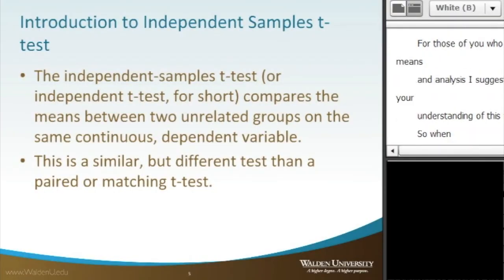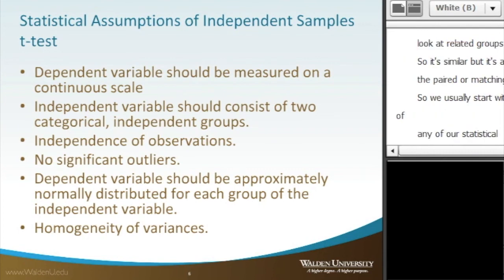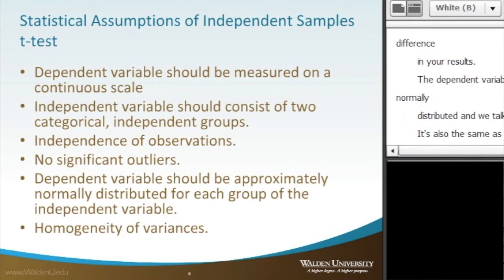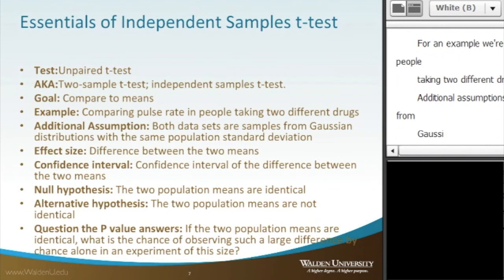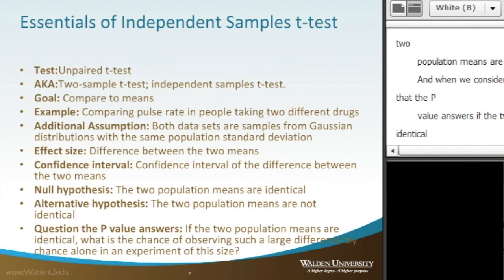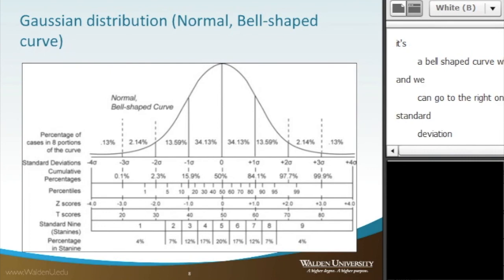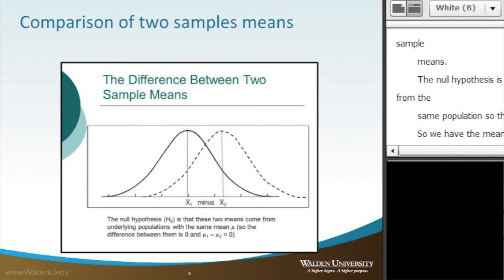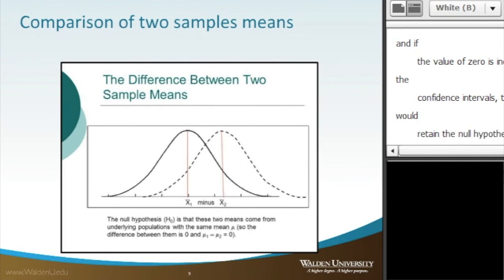Independent Samples t-Test: Introduction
An introduction and overview of the test of mean differences, Independent Sample t-Test. The SPSS application and APA write-up following in a second video.

*This video was modified from the original, live presentation on August 23, 2016 for quality and length.